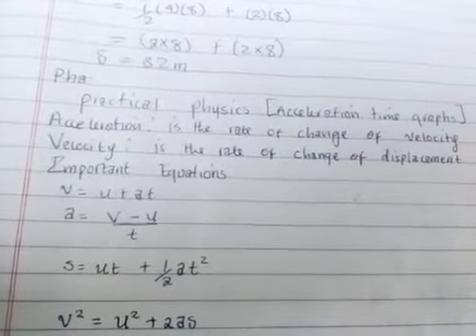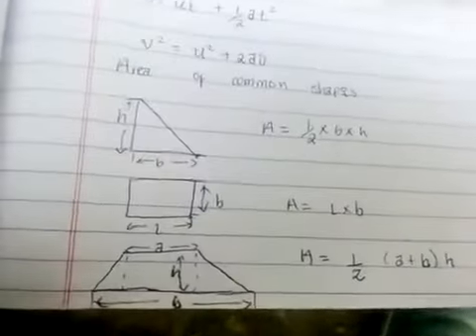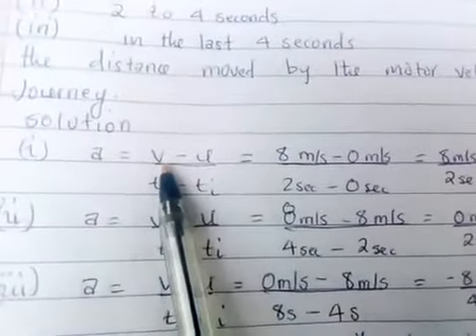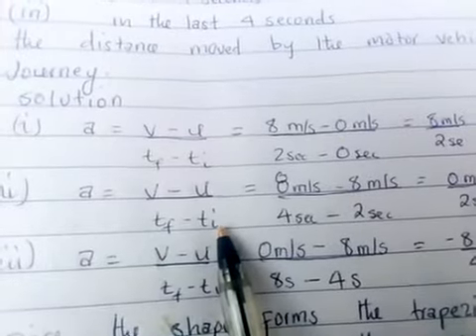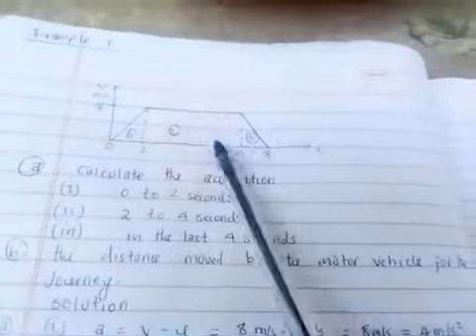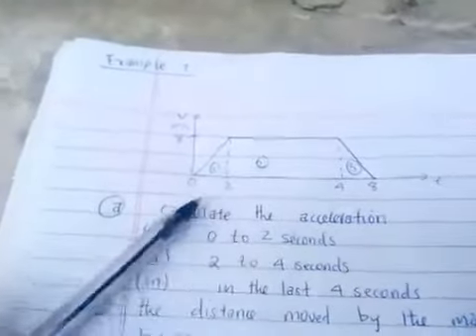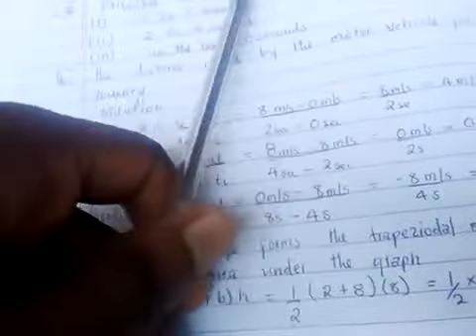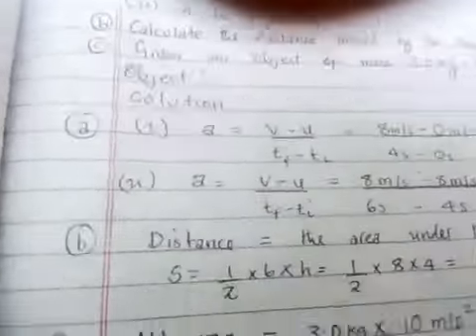Acceleration time graph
grade twelve physics